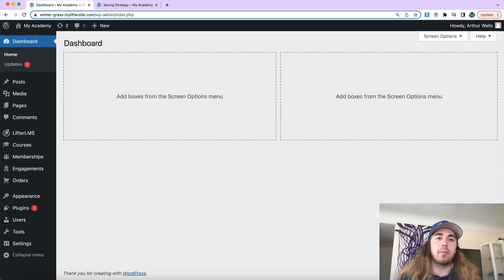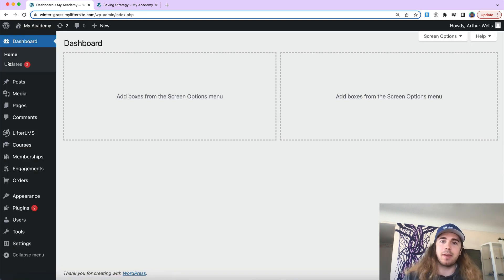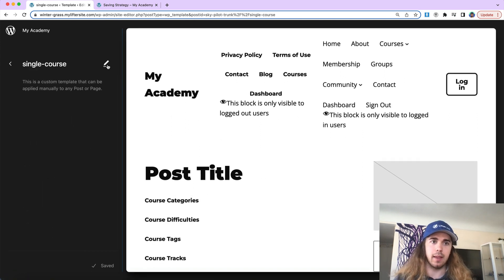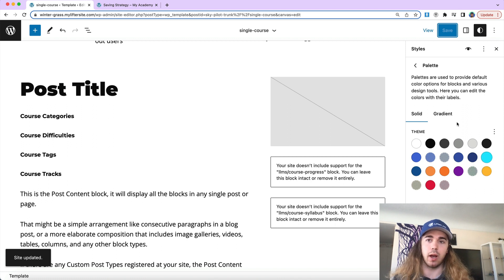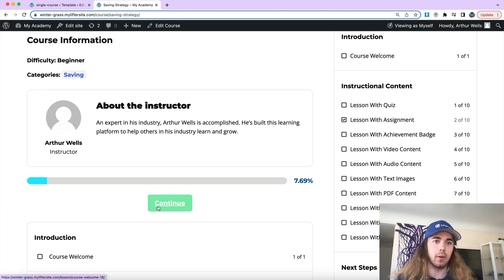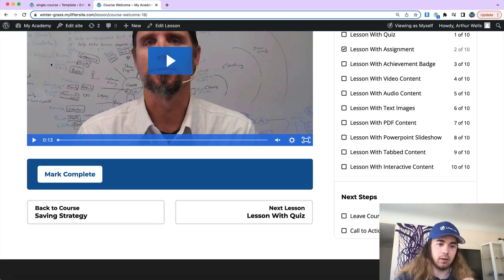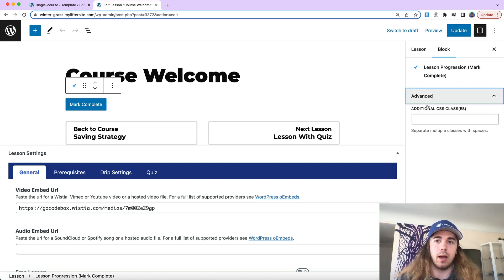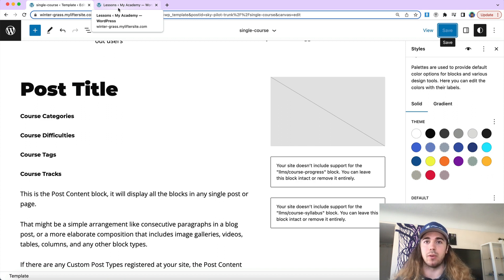Changing Continue Course Button & More In Sky Pilot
In this video, Will Middleton from the LifterLMS team shows how you can use the full site editor in the LifterLMS Sky Pilot theme in order to change the Course Continue Button and other colors from your site editor.